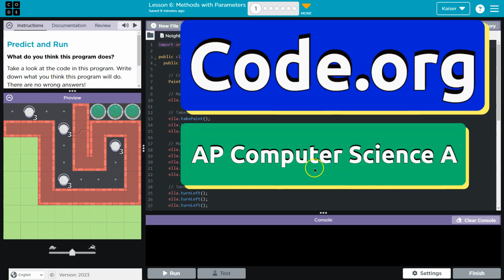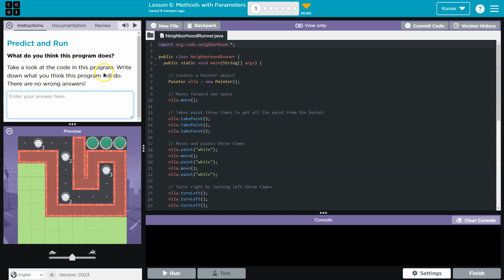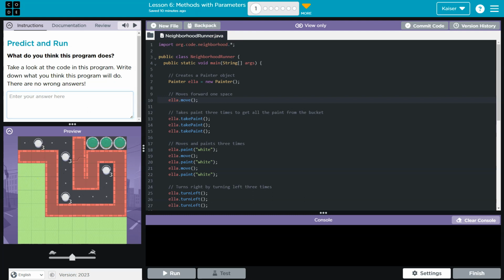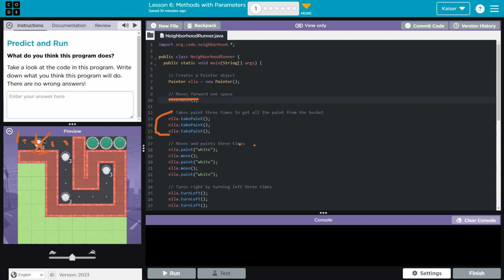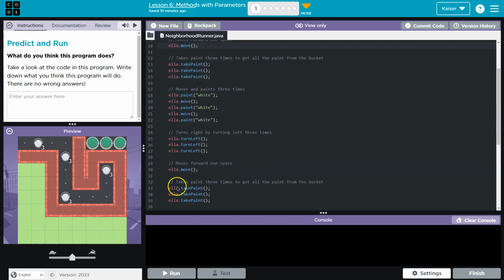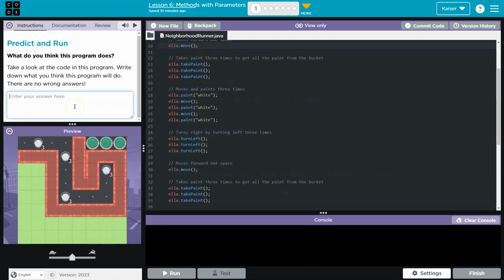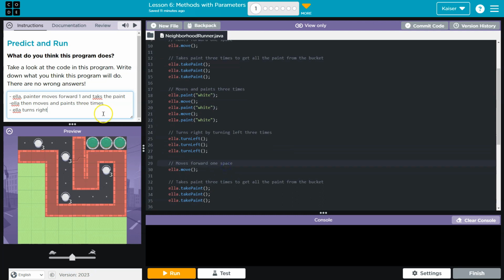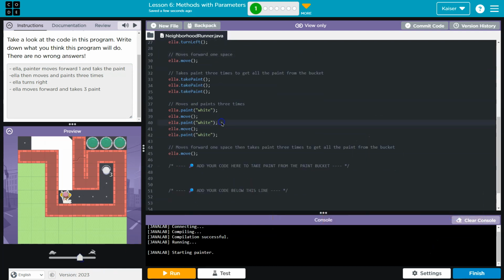Code.org Lesson 6.1 Methods with Parameters | Tutorial with Answers | Unit 1 CSA